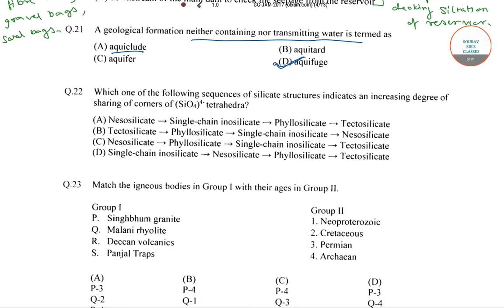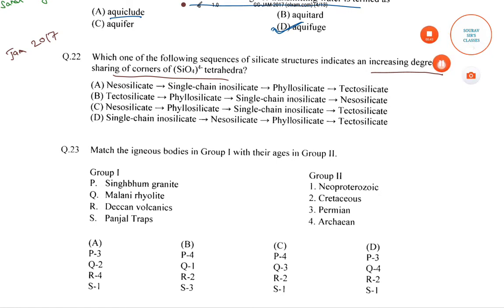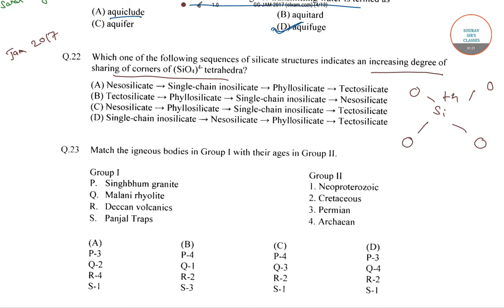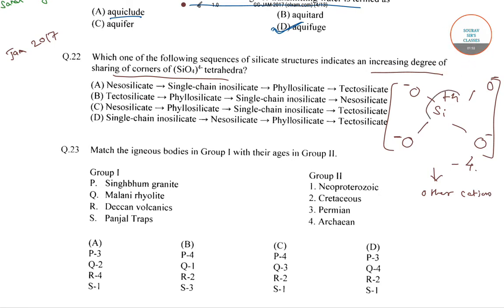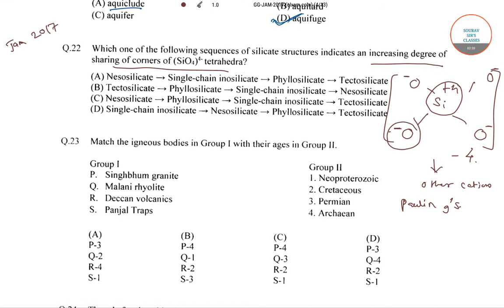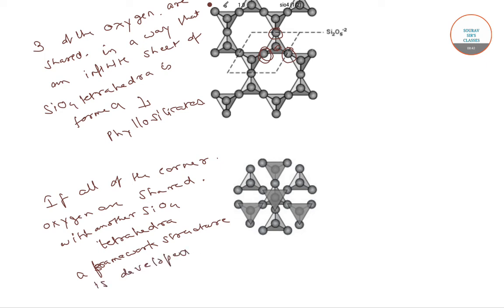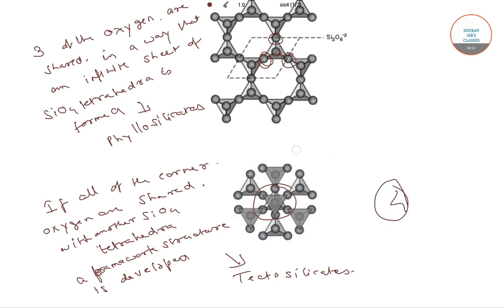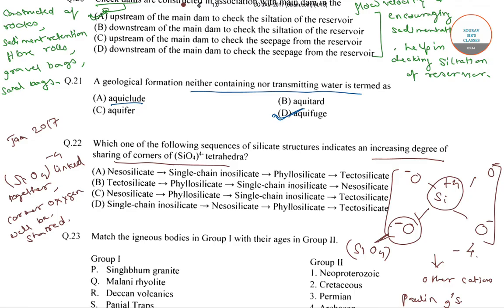IIT JAM GEOLOGY 2017 PART 10 PAST YEAR SOLVE,COMPLETE SOLUTION,ONLINE CLASSES,PRE-RECORDED LECTURES